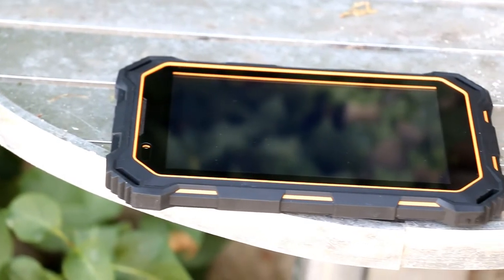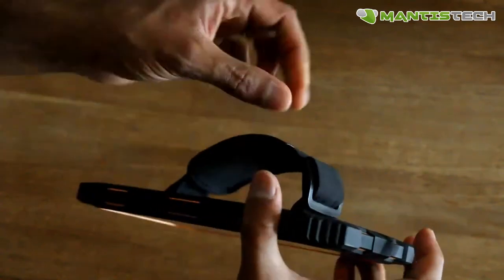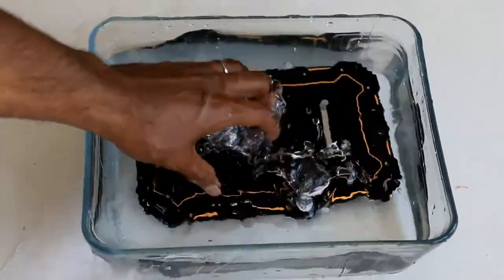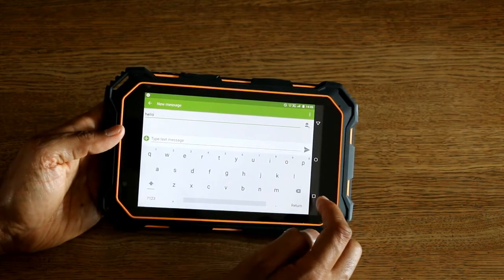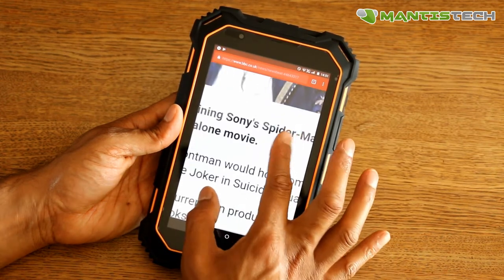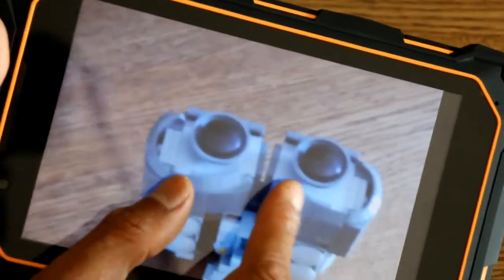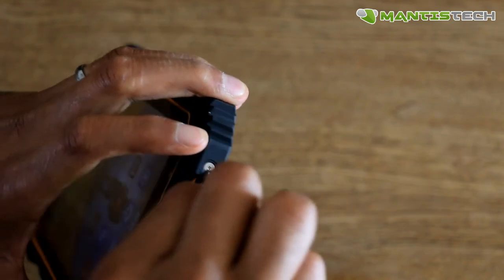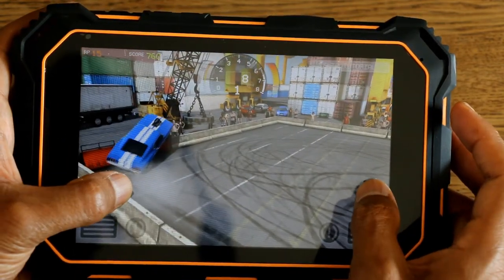Ruggex Palm 4G LTE IP68 Rugged Android Tablet mini PC Phablet